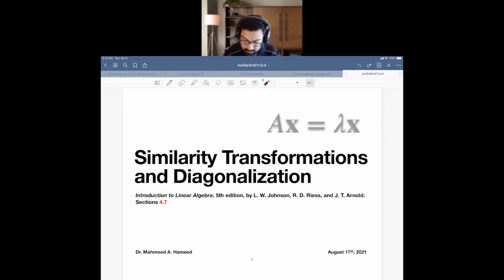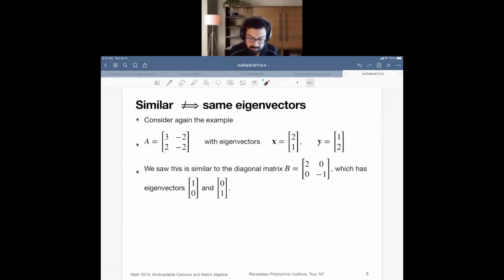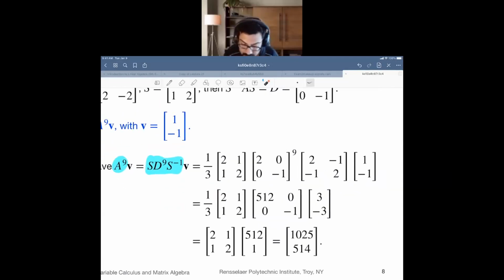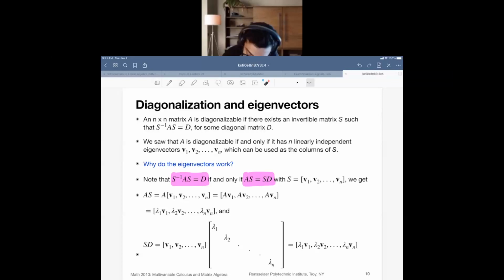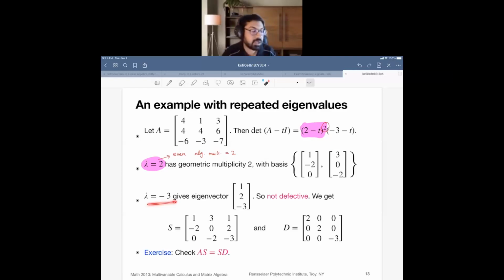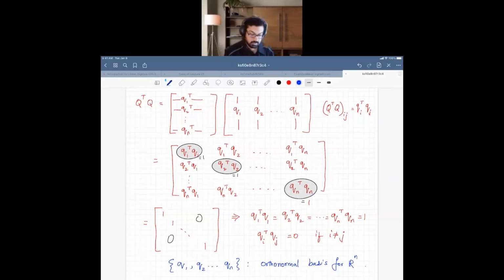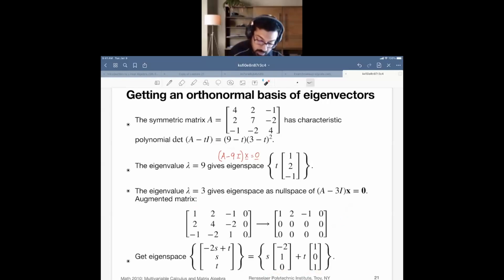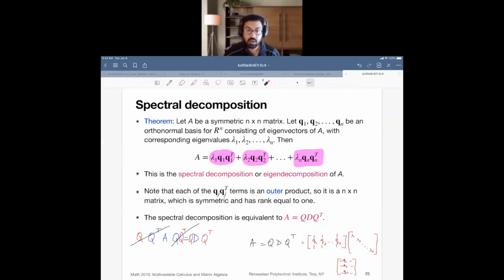MATH 2010 Matrix Algebra Lecture 11 (Similarity Transformations and Diagonalization)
Similarity Transformations and Diagonalization